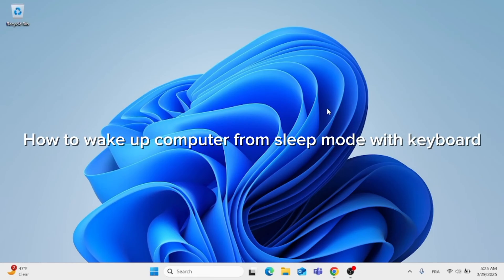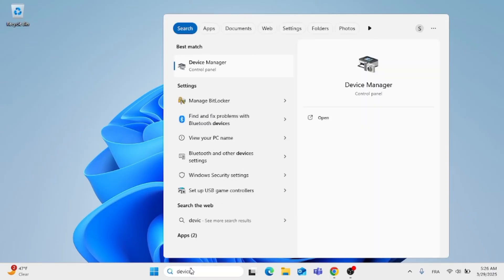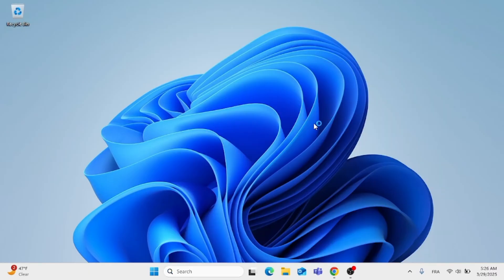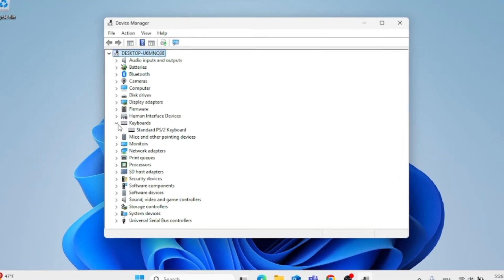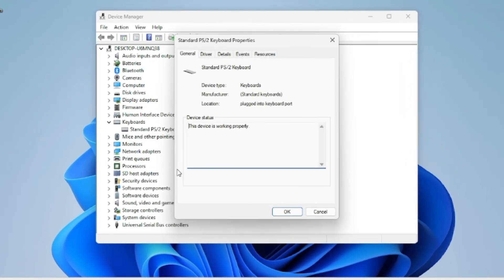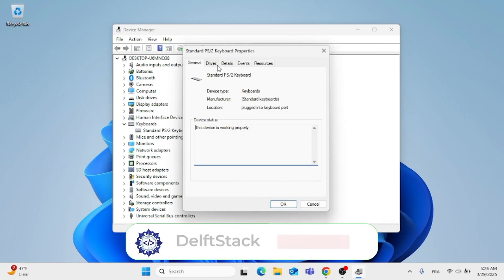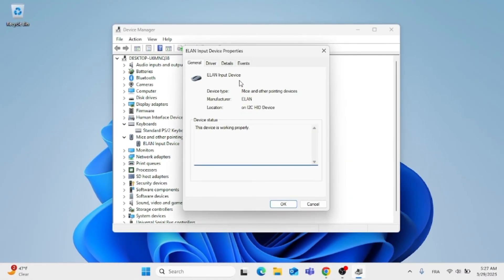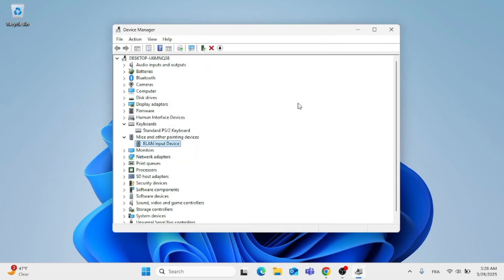How to Wake Up Your Computer from Sleep Mode with a Keyboard!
Tired of reaching for your mouse every time your PC goes to sleep? In this quick and easy tutorial, you'll learn how to wake up your computer using just your keyboard! 🚀 Whether you’re troubleshooting sleep mode issues or just looking for a faster way to resume work, this guide has you covered.

🔹 What You’ll Learn in This Video:
✅ How to wake up a PC using keyboard shortcuts 🎹
✅ Checking if your keyboard supports wake-up functionality
✅ Adjusting power settings in Windows to enable wake-up
✅ Troubleshooting common issues when the keyboard doesn’t wake the PC

📌 Timestamps:
⏱ 00:00 - Introduction
⏱ 00:15 - Checking if your keyboard supports wake-up
⏱ 00:31 - Enabling wake-up in Device manager
⏱ 01:10 - Shortcut on the keyboard to wake up the computer.

💡 Saves time by eliminating the need to use a mouse
💡 Helps troubleshoot sleep mode issues efficiently
💡 Works on laptops and desktops with simple tweaks